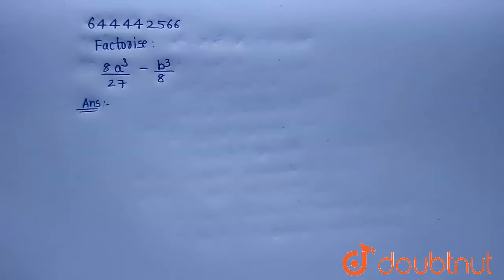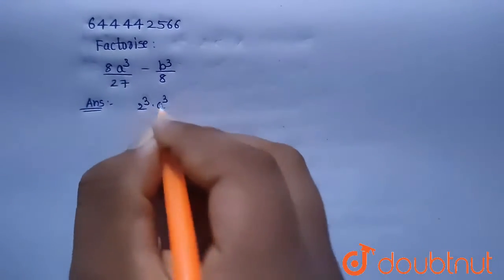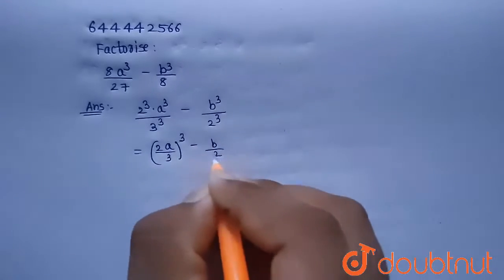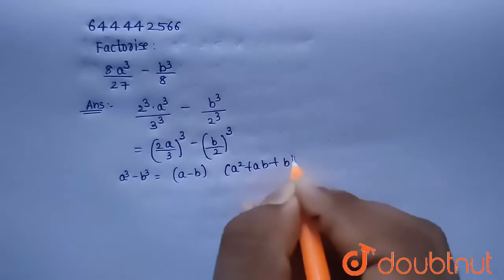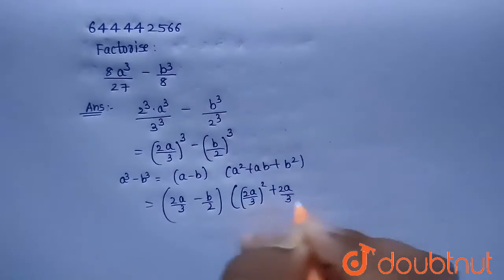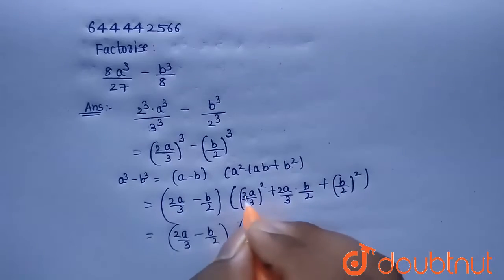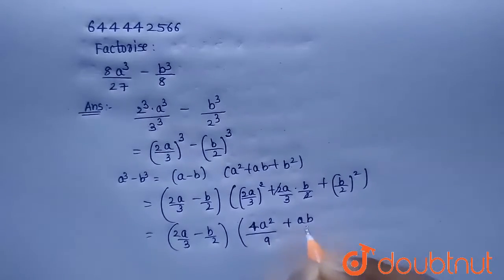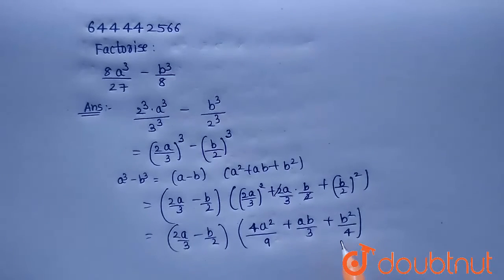Factorise : (8a^(3))/(27) - (b^(3))/(8) | 9 | FACTORISATION | MATHS | ICSE | Doubtnut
Factorise : (8a^(3))/(27) - (b^(3))/(8)
Class: 9
Subject: MATHS
Chapter: FACTORISATION
Board:ICSE

👉 Have Any Query? Ask Us.